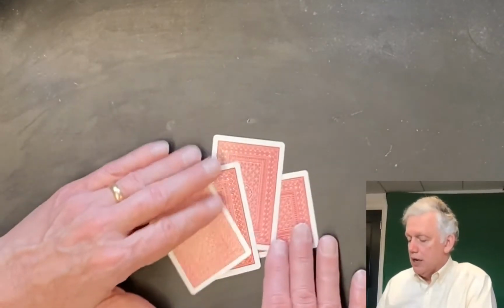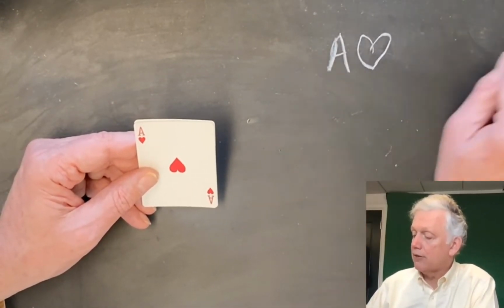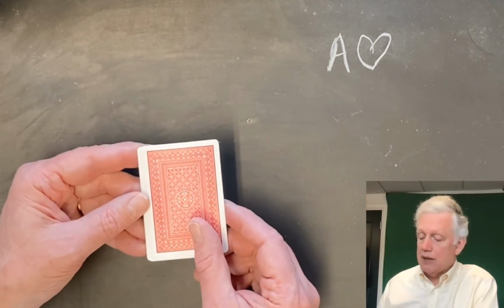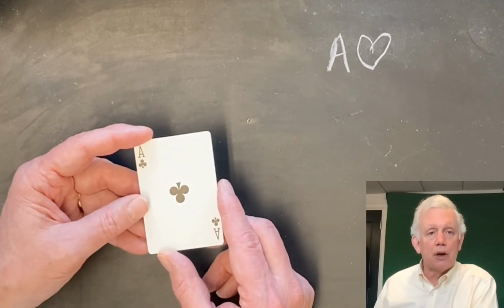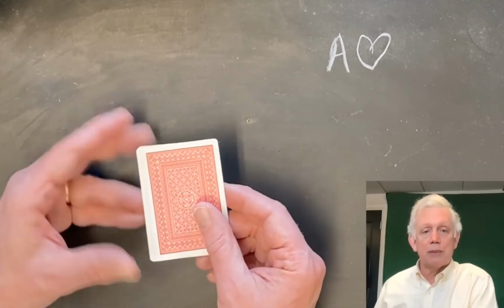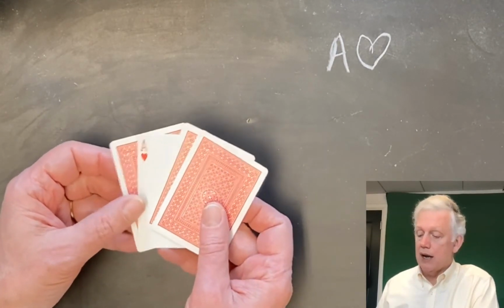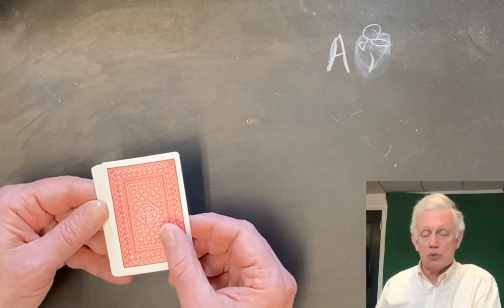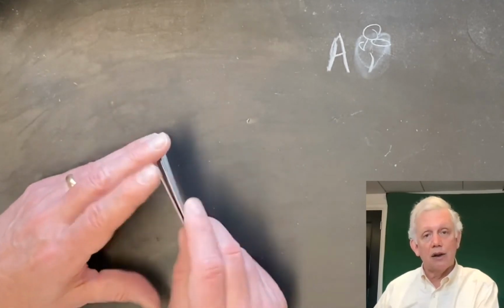A Little Card Trick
We learn about how to perform (or have others perform) an interesting manipulation of a deck of 4 cards.  It makes one wonder: is this an algorithm?  Is there anything getting computed, here?  Is there "data" involved?  Assuming you had only integers and strings, how might we represent this data in a computer?